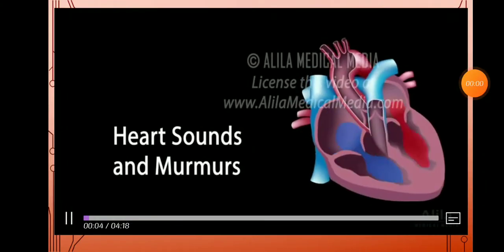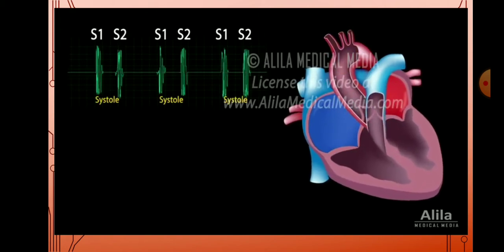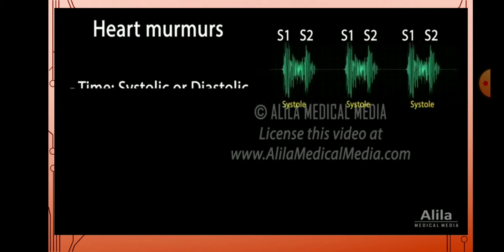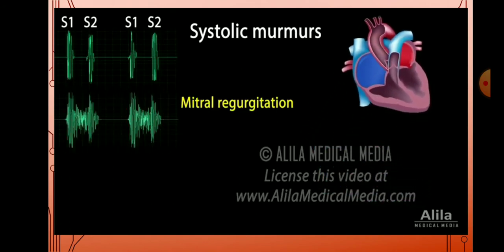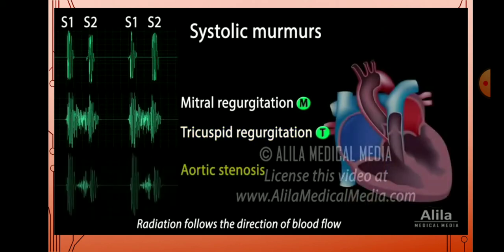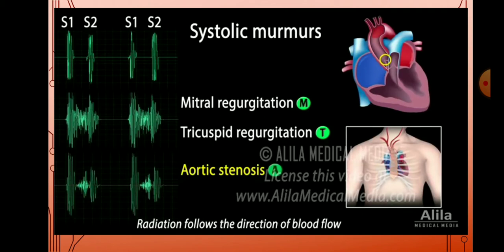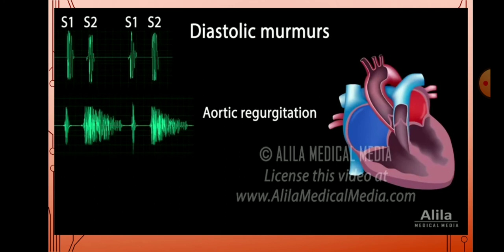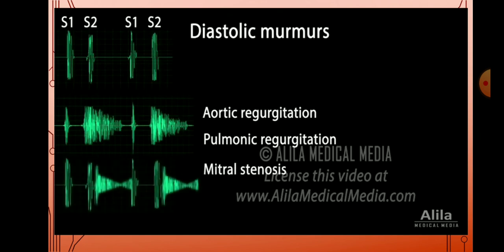C45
Video on Auscultation of HS